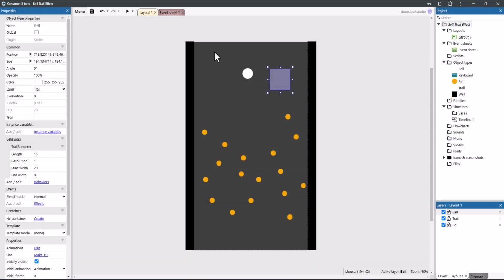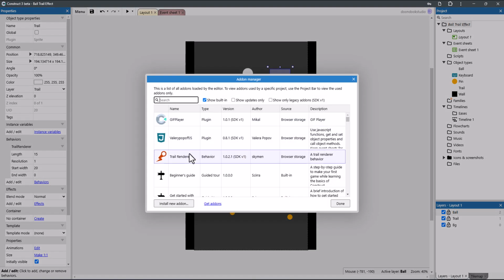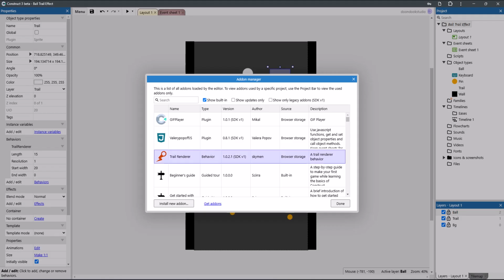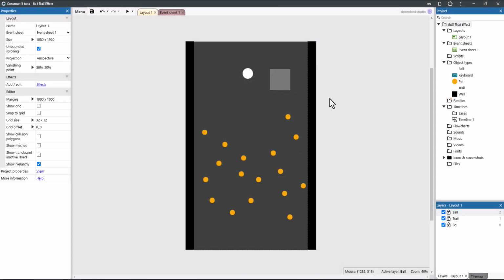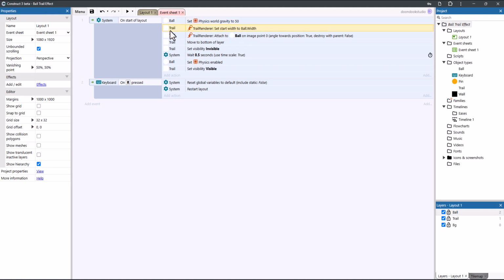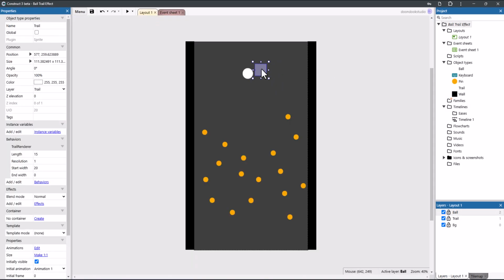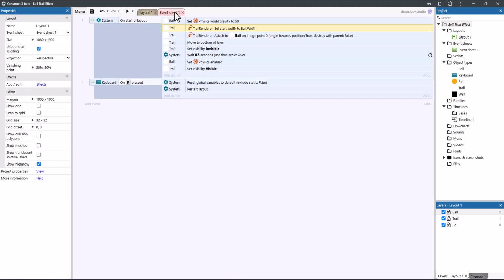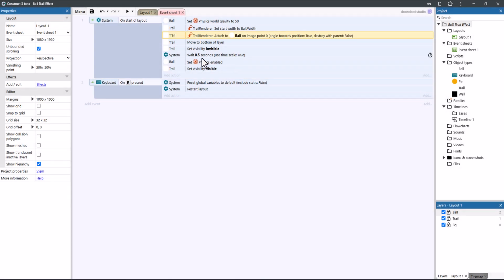How to Create a Ball Trail Effect in Construct 3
In this video, I show you how to create a smooth ball trail effect in Construct 3!
A trail effect adds a nice visual touch to your game, making movements feel more dynamic and polished.
Whether you're working on a ball shooter, platformer, or any game with moving objects, this effect will make your project look much better!

I’ve shared the project file in our Discord channel so you can download it and follow along or tweak it for your own projects: